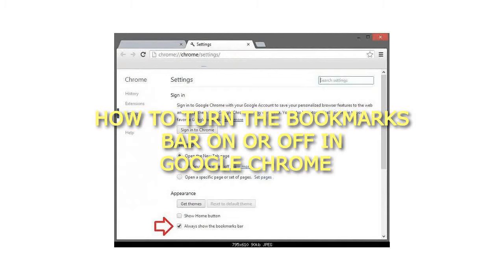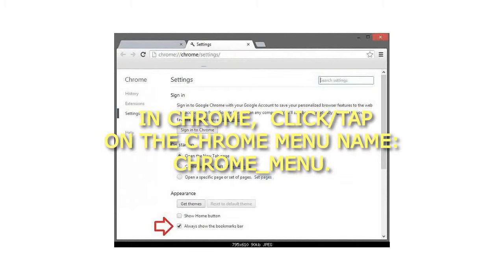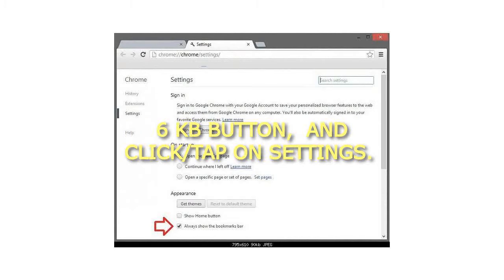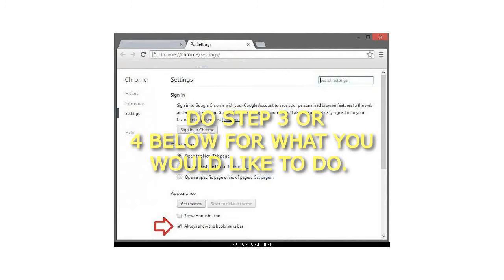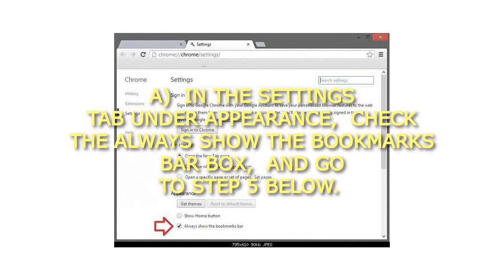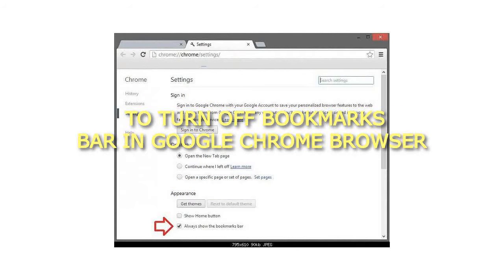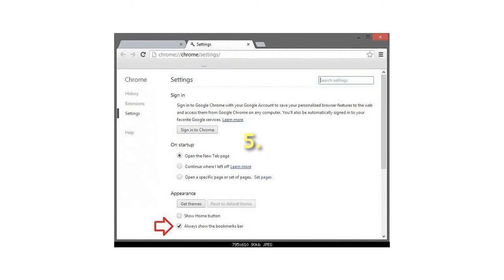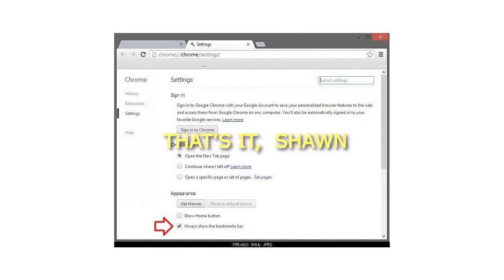How to Turn the Bookmarks Bar On or Off in Google Chrome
How to Turn the Bookmarks Bar On or Off in Google Chrome How to Turn the Bookmarks Bar On or Off in Google Chrome
Turn Chrome "Bookmarks Bar" On or Off in Settings
1. In Chrome, click/tap on the Chrome menu Name: Chrome_menu.png Views: 1406 Size: 1.6 KB button, and click/tap on Settings.
2. Do step 3 or 4 below for what you would like to do.
3. To Turn On Bookmarks Bar in Google Chrome Browser
A) In the Settings tab under Appearance, check the Always show the bookmarks bar box, and go to step 5 below.
4. To Turn Off Bookmarks Bar in Google Chrome Browser
A) In the Settings tab under Appearance, uncheck the Always show the bookmarks bar box, and go to step 5 below.
5. You can now close the Settings tab if you like.
That's it,
Shawn